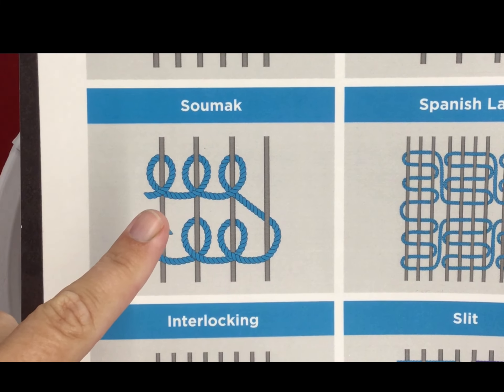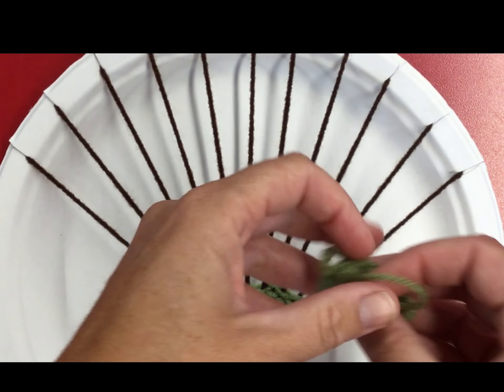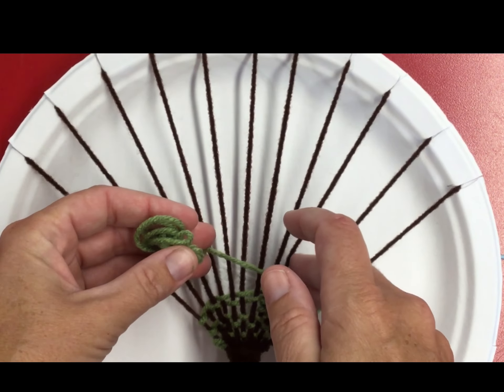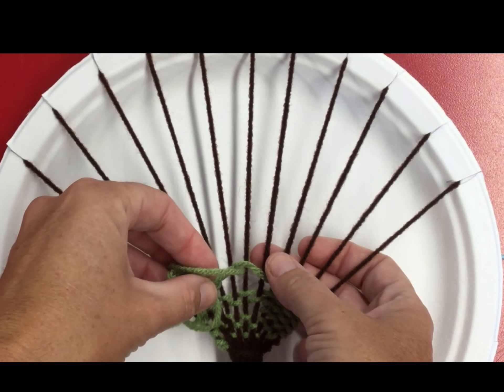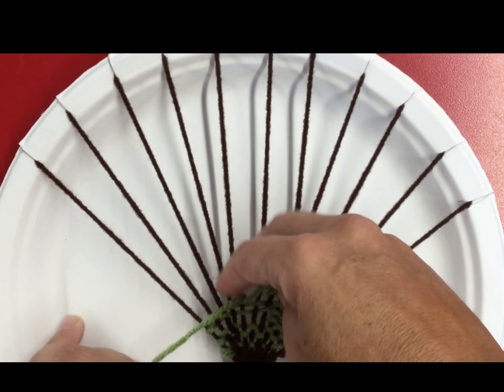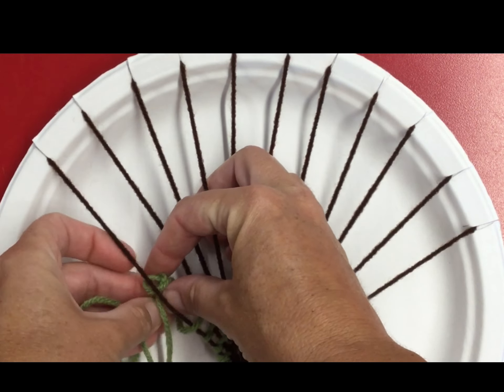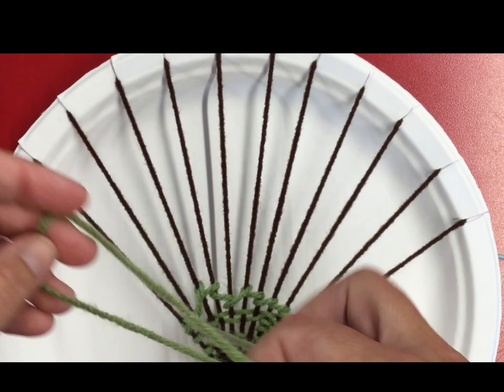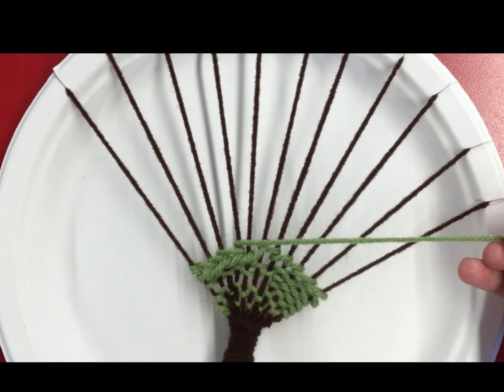Soumak tree weave